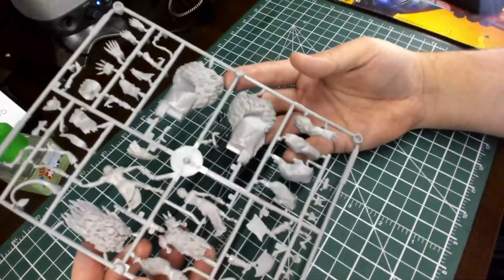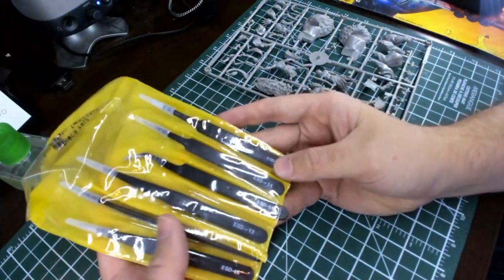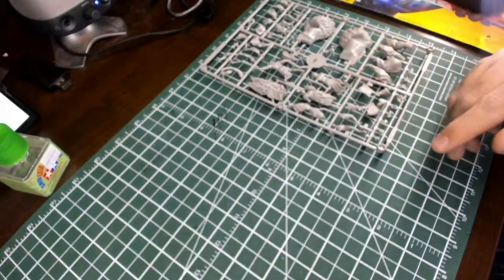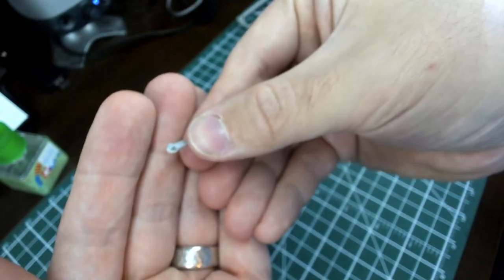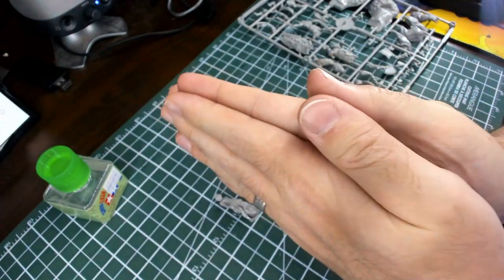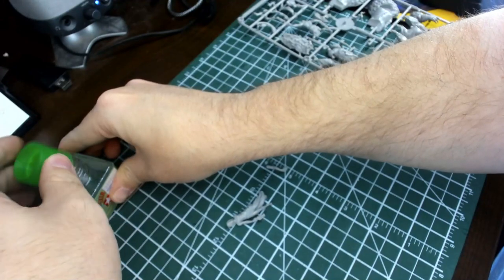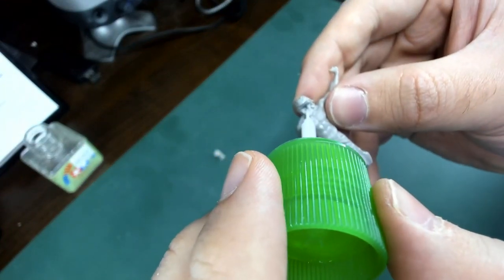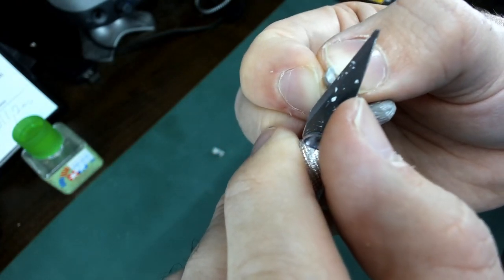Kingdom Death: Monster Prologue Survivors Build Guide/Video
To get started playing Kingdom Death: Monster you'll need four survivor miniatures to represent your four hunting party members. Luckily, the four prologue survivors are super easy to build!

for all your playmat, dice bag, and other accessory needs!  Using this link lets them know I sent you and helps out the channel!